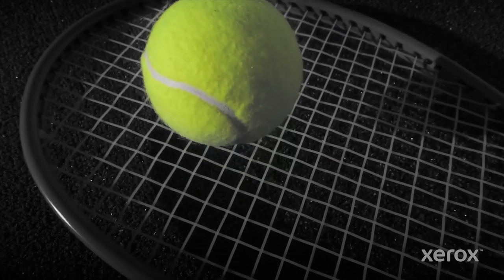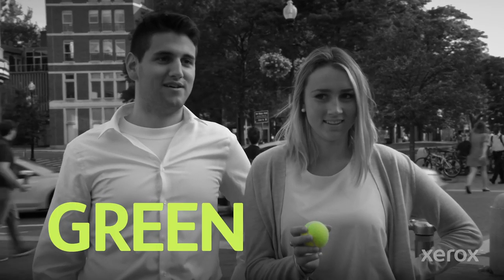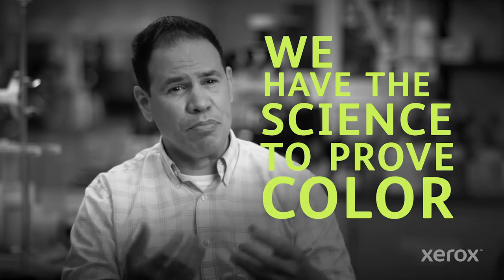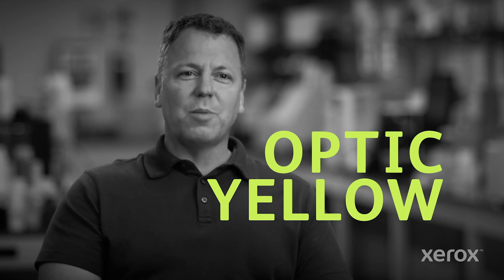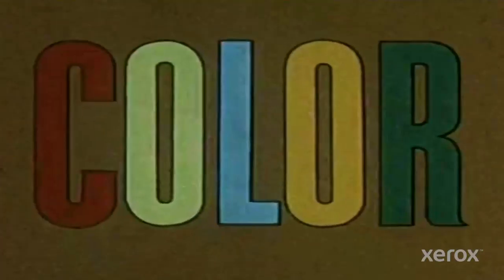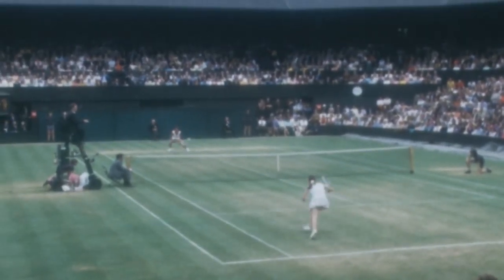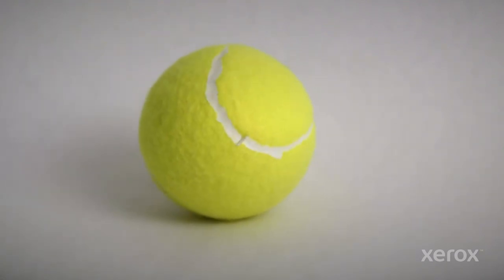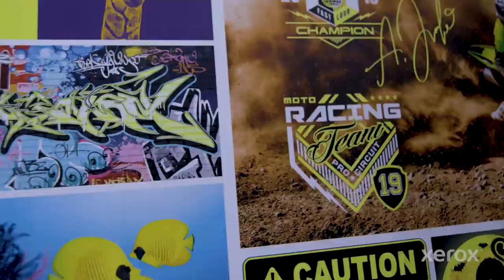What's the real color of a tennis ball? Science has the answer.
How does color become iconic? A quick look at the tennis ball - once white, sometimes black, now that in-your-face optic yellow - tells us how. Today, we are serving up science and following through with some history to highlight the evolution of color.